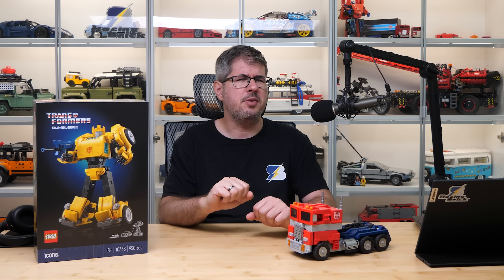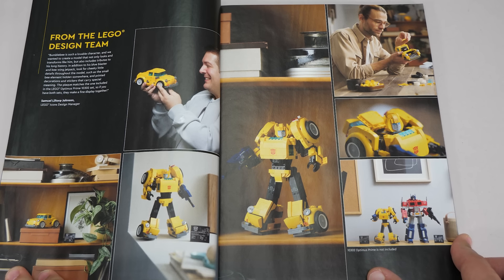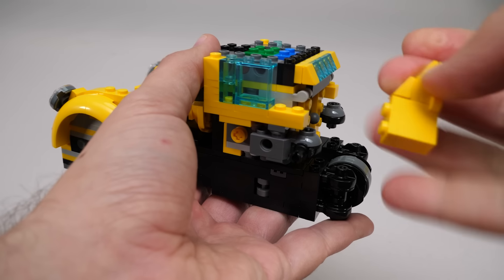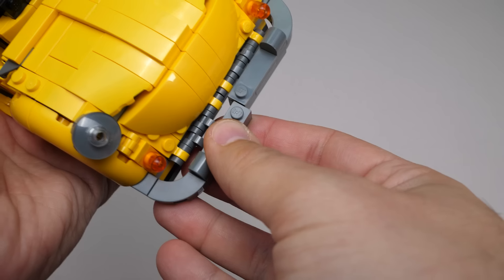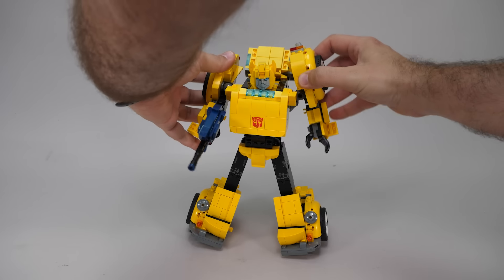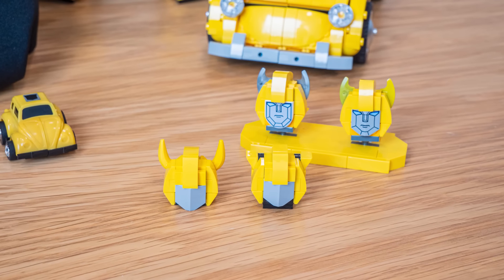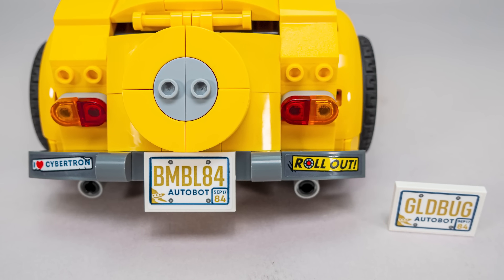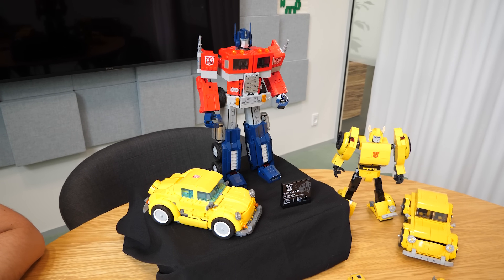LEGO Transformers 10338 Bumblebee detailed building review with design secrets & prototypes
This is my detailed building review of the second LEGO Transformers set, the 10338 Bumblebee! You can see all the details of the build, plus a lot of extra information including design secrets and prototype versions!